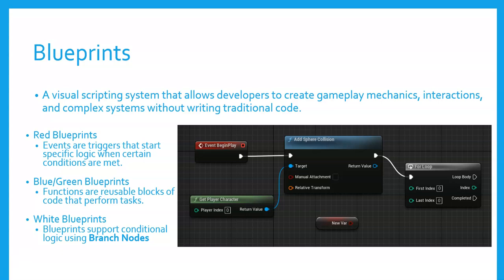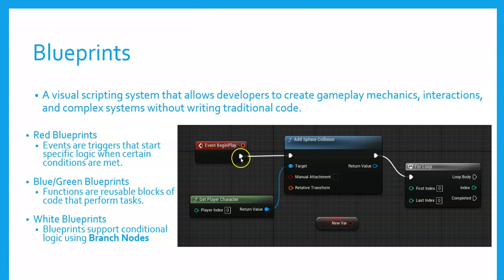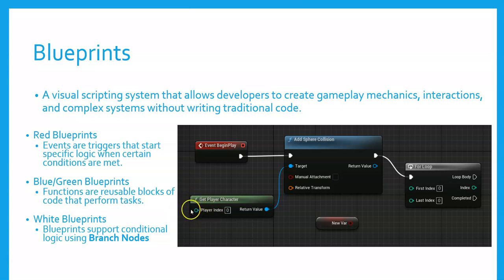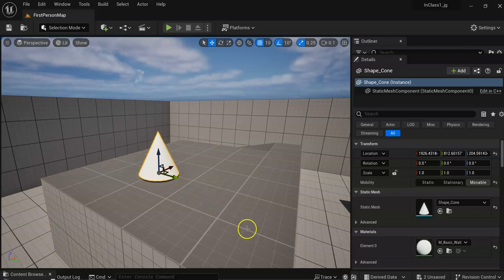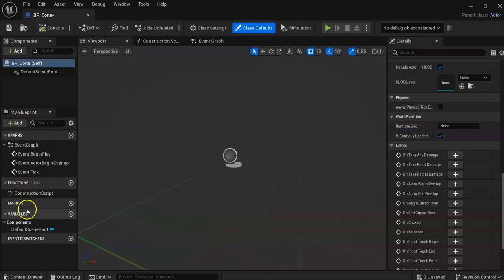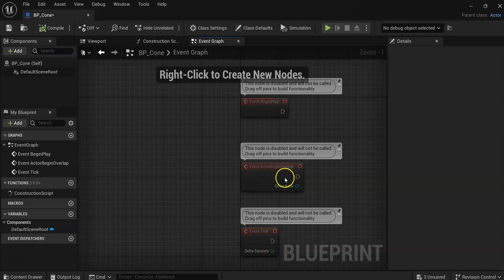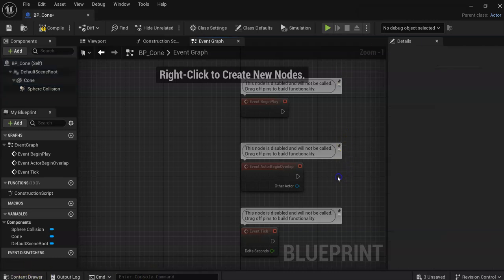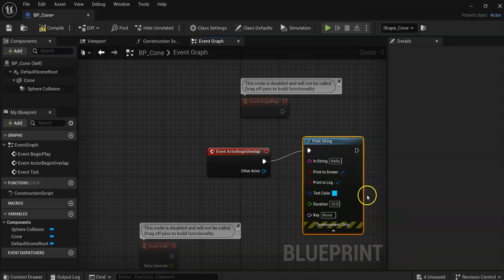Blueprints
What are Blueprints in Unreal Engine.